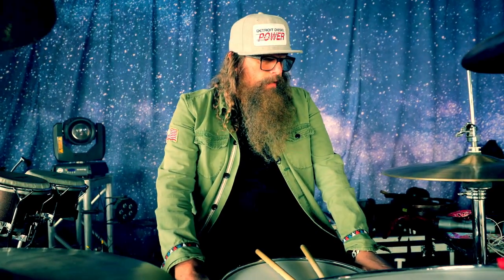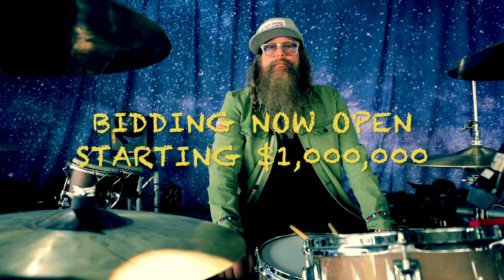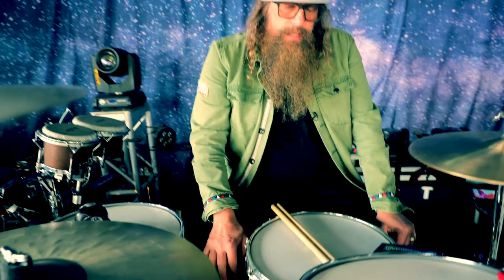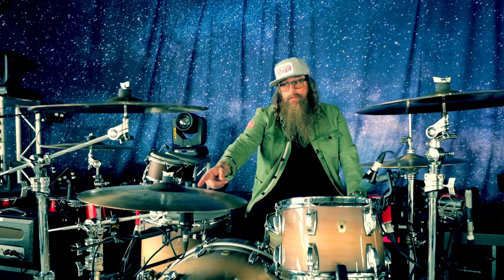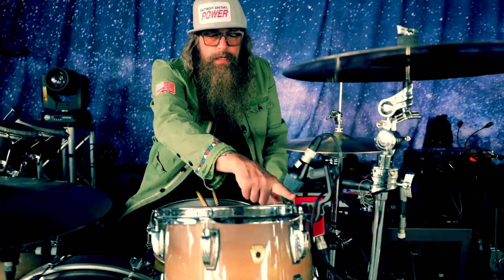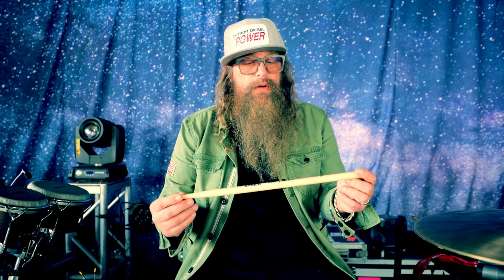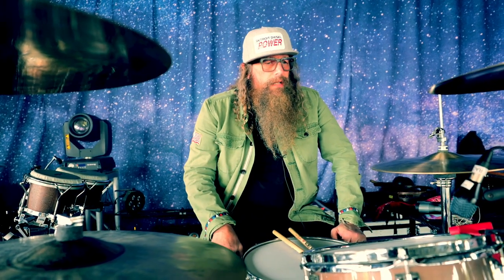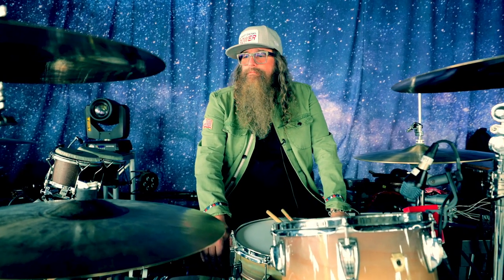Brit Turner - Drummer for Blackberry Smoke | Rig Rundown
Brit Turner gives a look at his touring rig behind the scenes.  Songs are "All Over The Road" from our album YOU HEAR GEORGIA and "What Comes Naturally" from our album LIKE AN ARROW.
Vic Firth @vicfirth
Remo Inc. Drum Heads @remopercussion
Ultimate Ears @ultimateears
Ludwig Drum Company @ludwigdrumshq
Sabian Cymbals @sabiancymbals
D Drum @ddrumusa
Porter and Davies @porter_and_davies
Gon Bops @gonbopsofficial